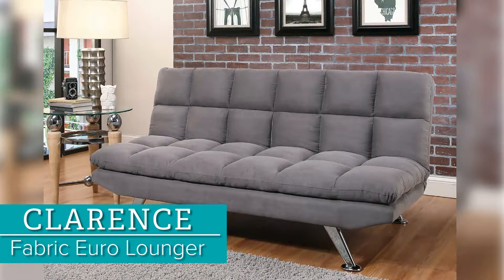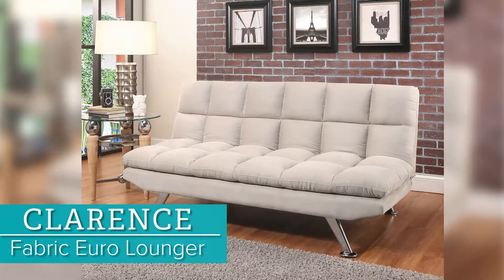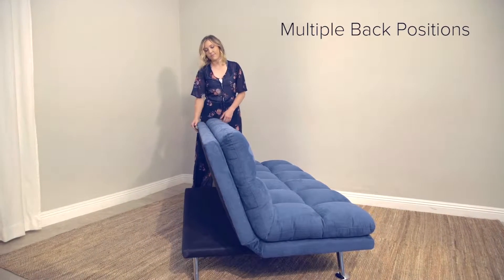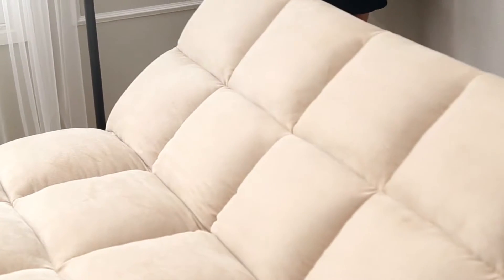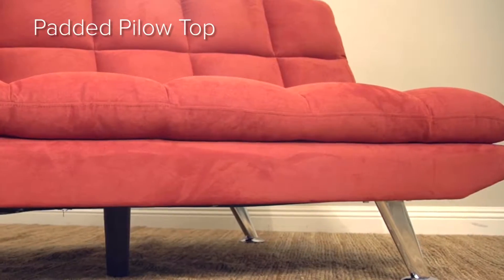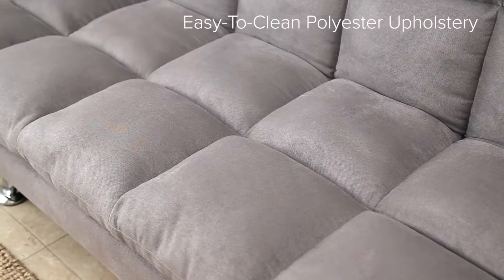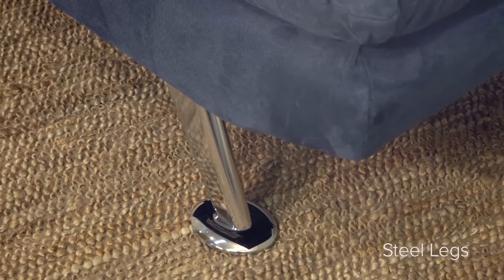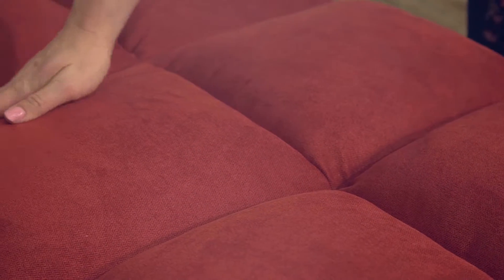Abbyson - Clarence Lounger , In 4 Different Colors